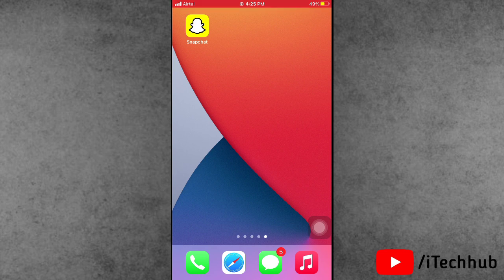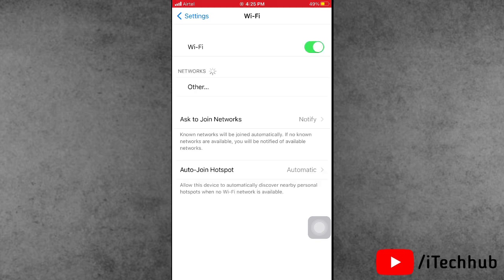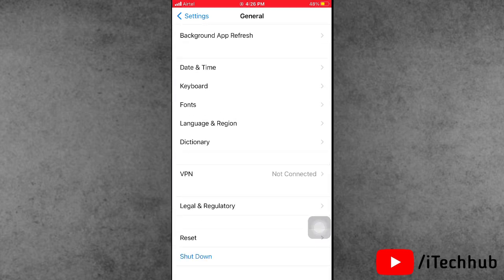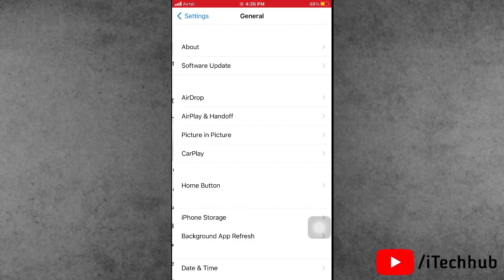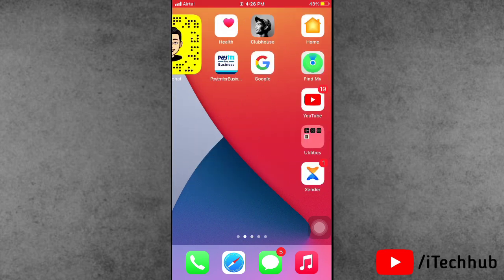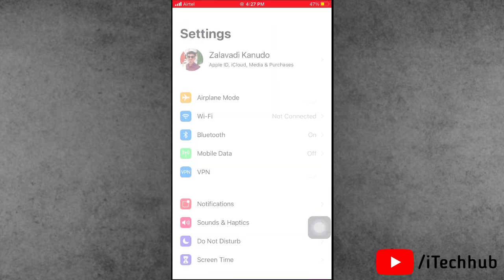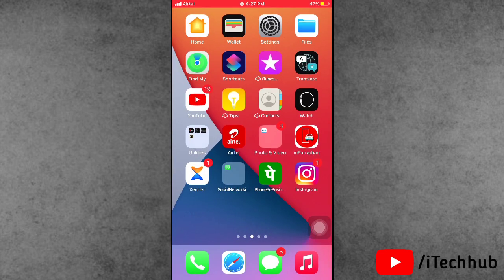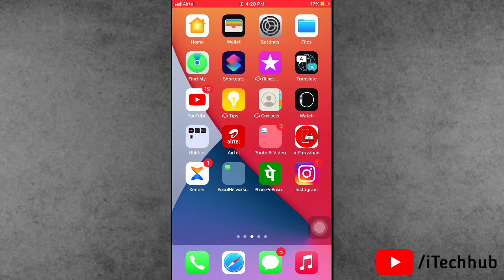iOS 14.5/iOS 14.5.1 - WiFi Issue Fix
iOS 14.4.2 - WiFi Issue Fix

Lot Of iPhone Users Reported To iOS 14.4.2 Update After WiFi Issue Fix.

Best Deals
Boya M1 Mic